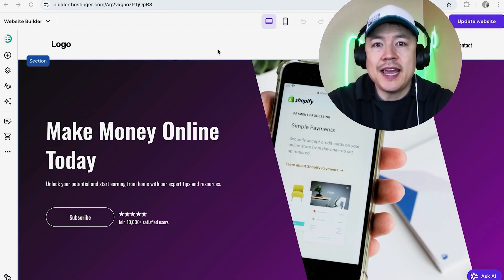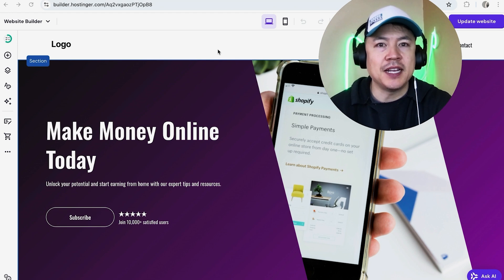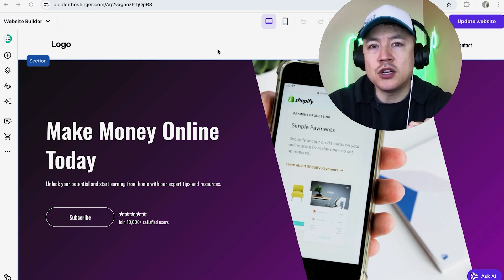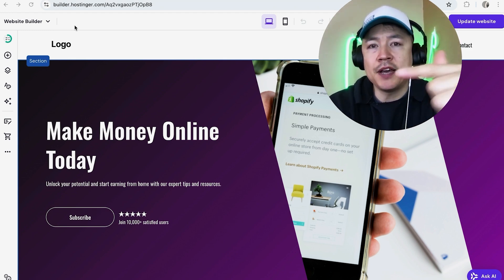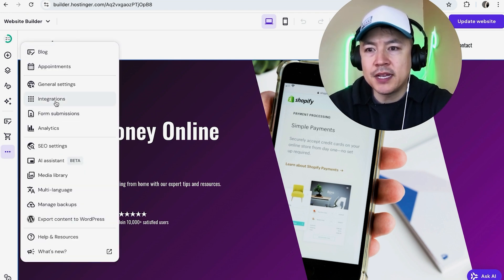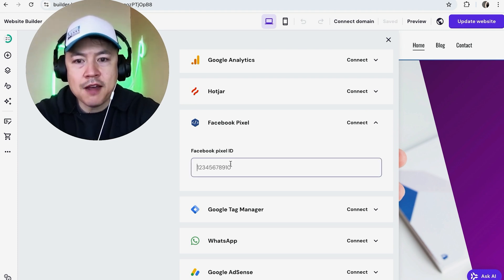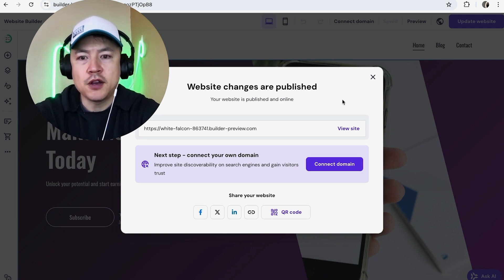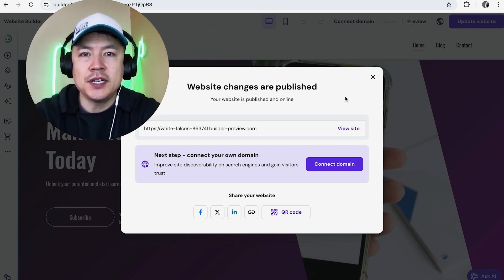✅ How To Link Connect Facebook Meta Pixel ID To Hostinger Website Builder 🔴